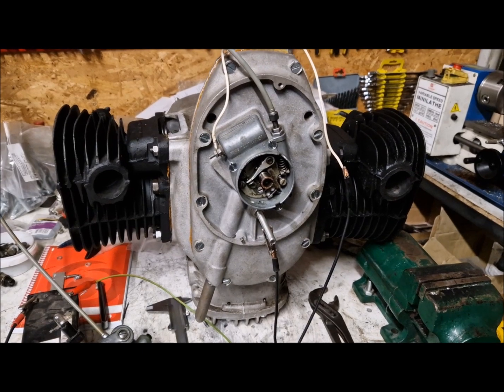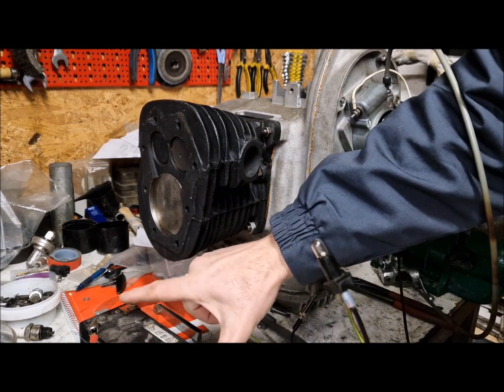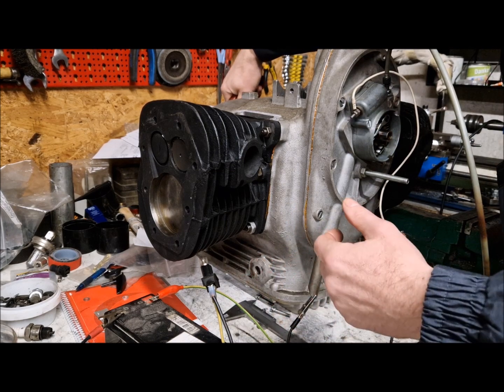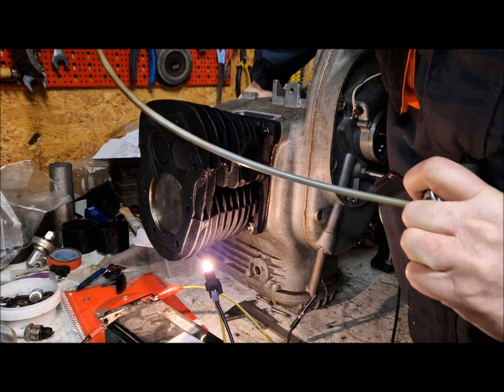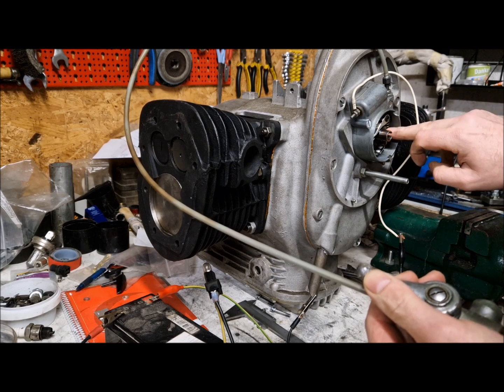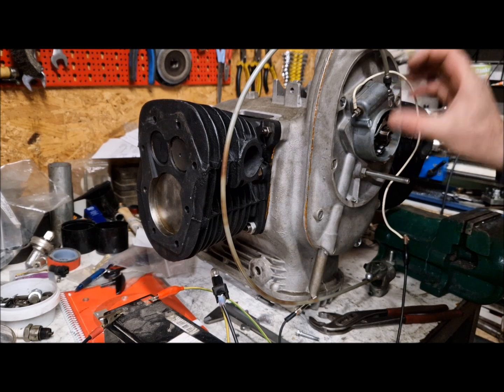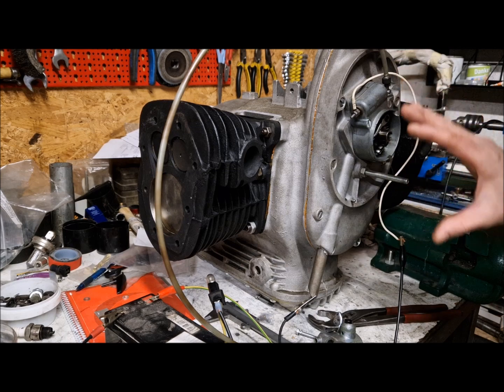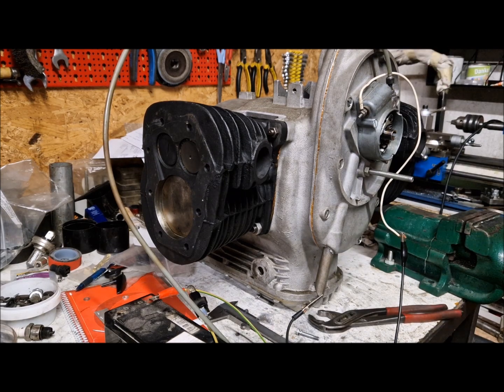Ural M72 / KMZ K750 - Ignition timing setup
In this video you can see how to setup the ignition timing for this SV engines. The ignition timing correct values are 8 degrees or 1.8-2mm  before TDC for starting the engine and 8-9mm before TDC or 35 degrees for maximum advance when you operate the engine. Unfortunately because I have the problem with the camshaft that I have showed on my previous video I was able to set the timing only on 0 degrees for starting the engine and around 25 degrees / 5mm before TDC for maximum advance. But even with this values this engine should run in good conditions.